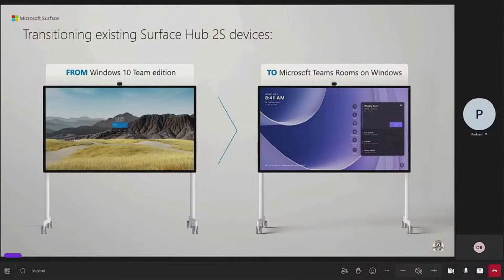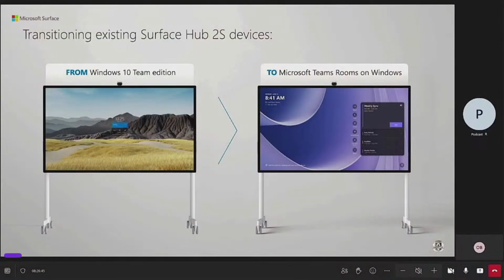Surface Hub 3 and Teams Rooms Ask Me Anything